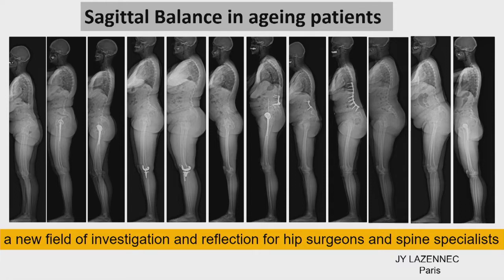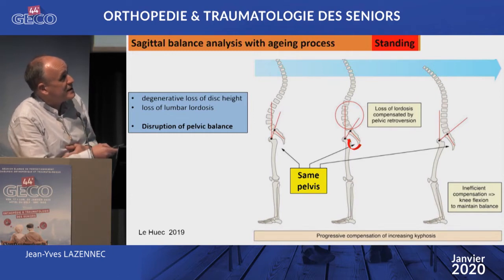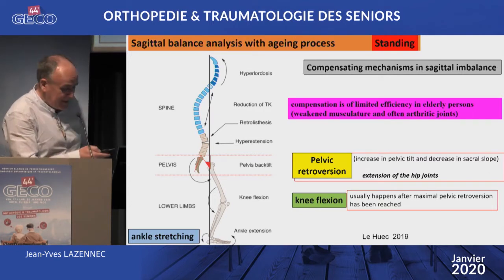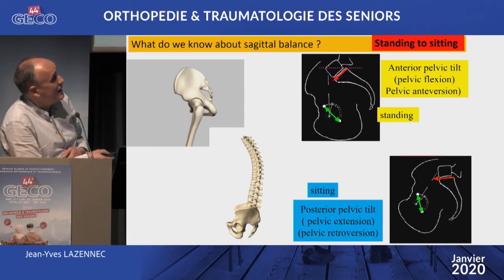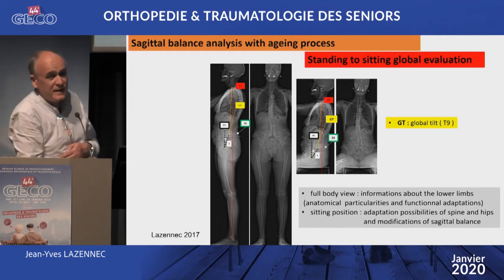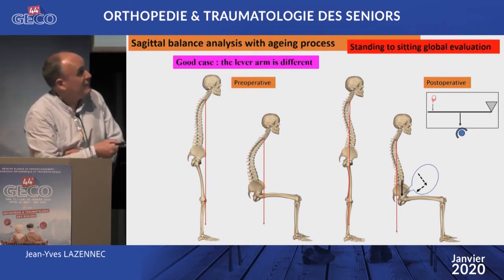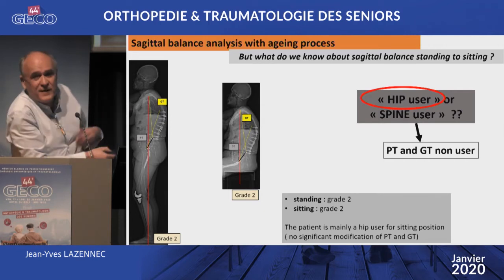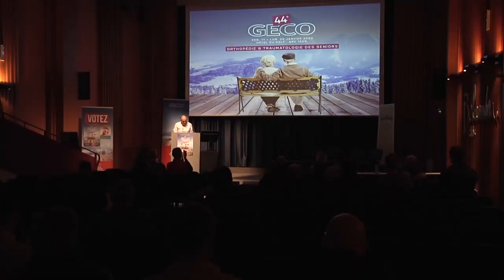What is the sagittal balance in elderly patients ?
Speaker : Jean-Yves Lazennec, Paris, France
This communication was presented during the GECO 44th Main Conference held in les Arcs from 17 to 20 January 2020.
Original communication in French.